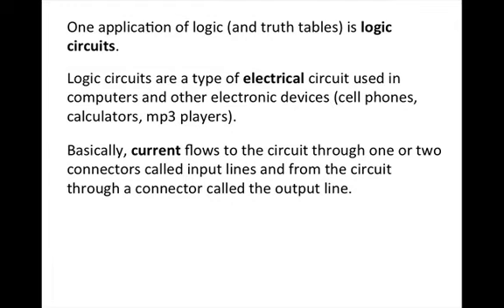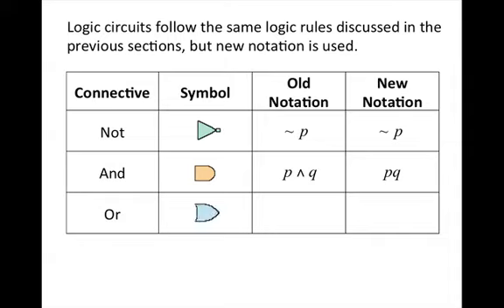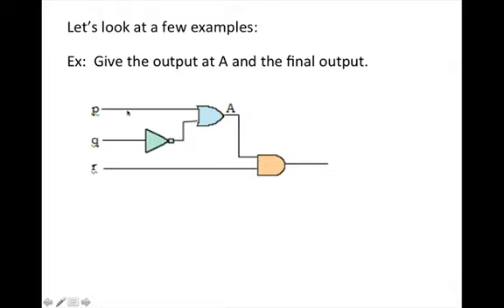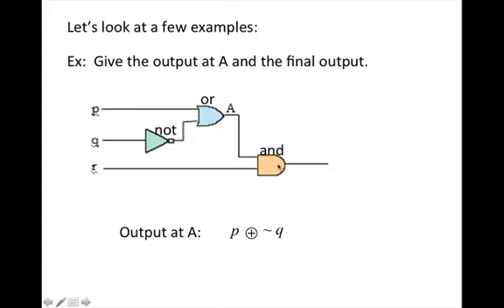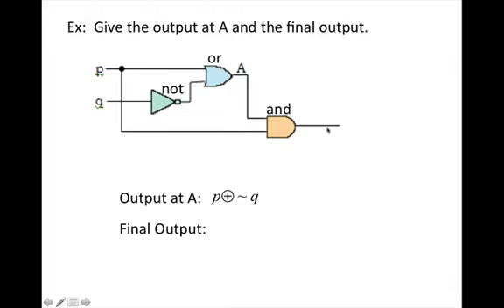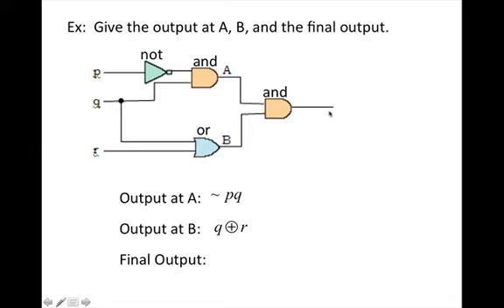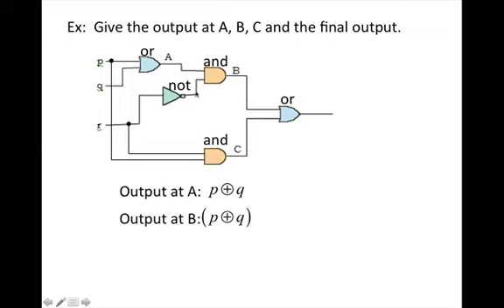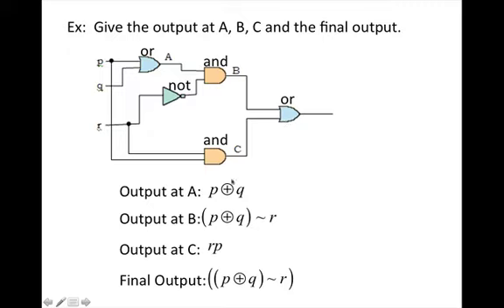Lesson 2 5